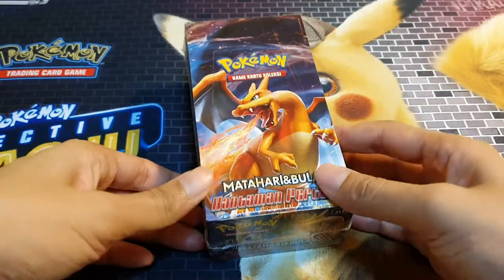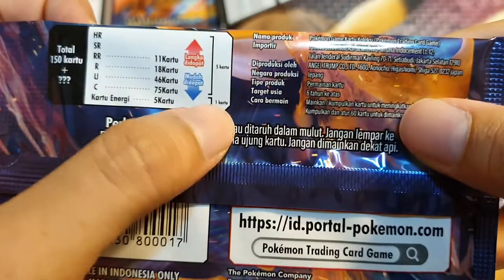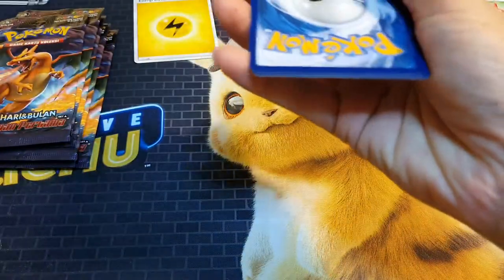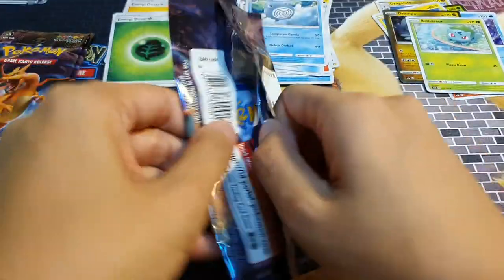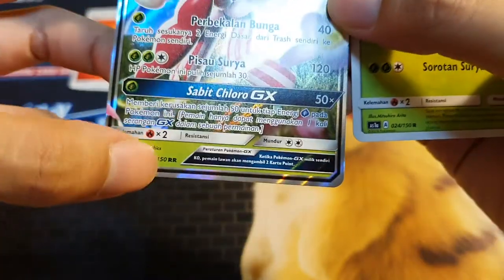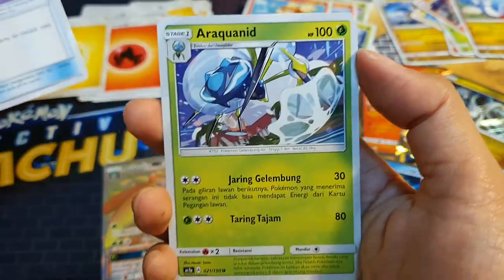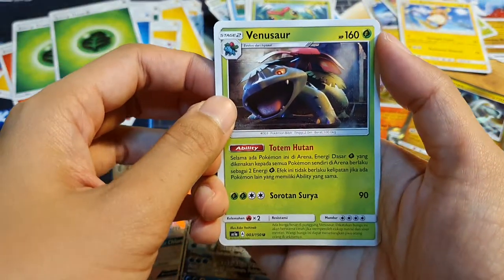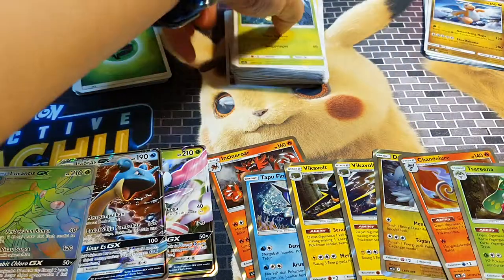Pokemon Indonesian cards opening! Rainbow rare pulled!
Pokemon has released Indonesian cards earlier this year. The cards are printed in Japan and have the same look and feel as Japanese cards except they have blue backs. Got 15 pulls total!